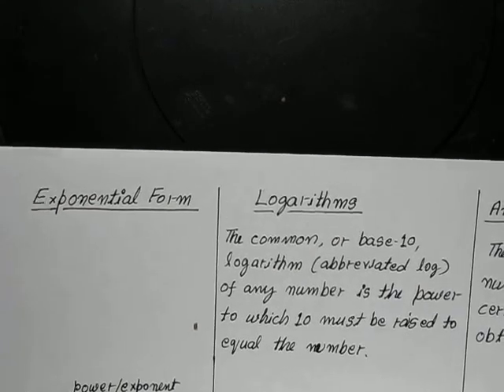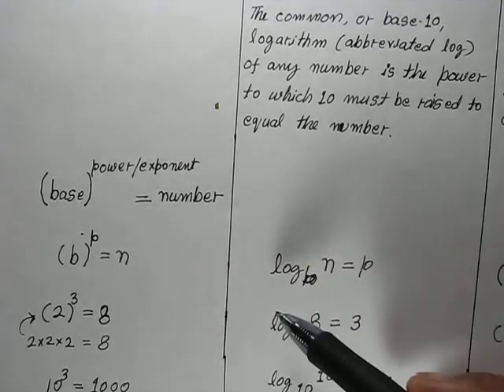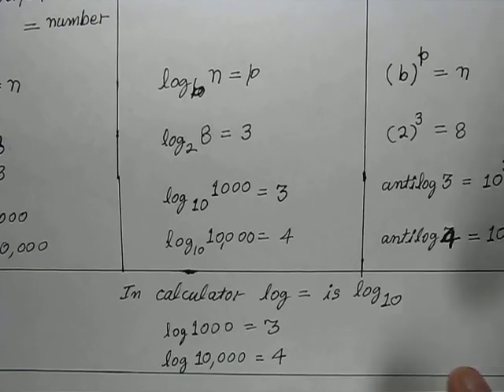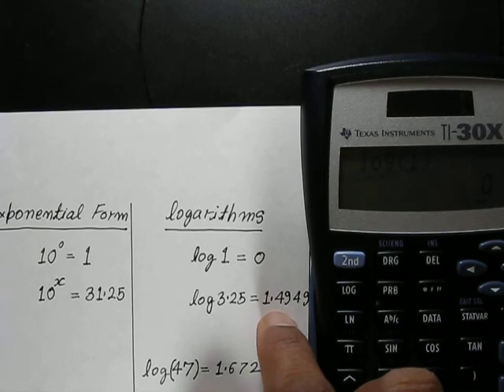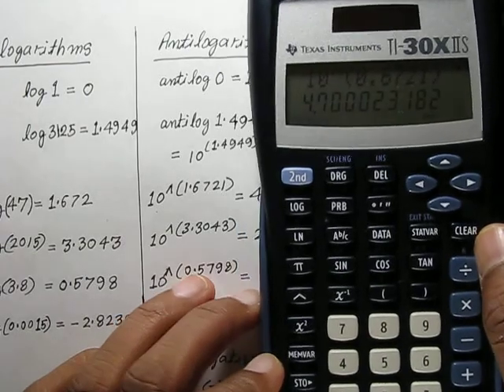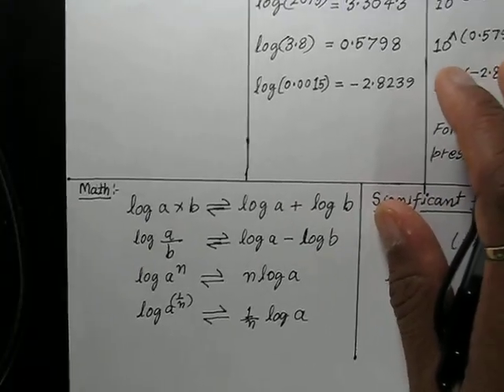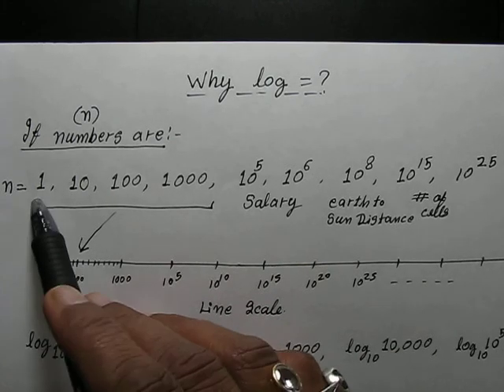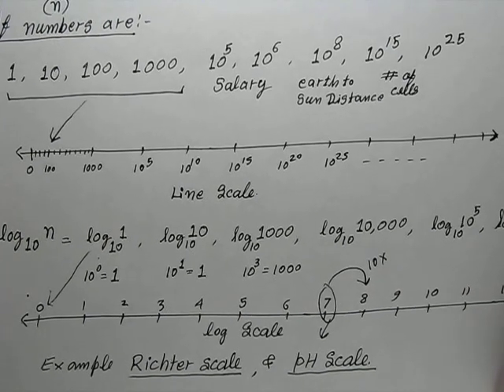Chapter-14_Lect-10_Exponential Logarithms Antilogarithms